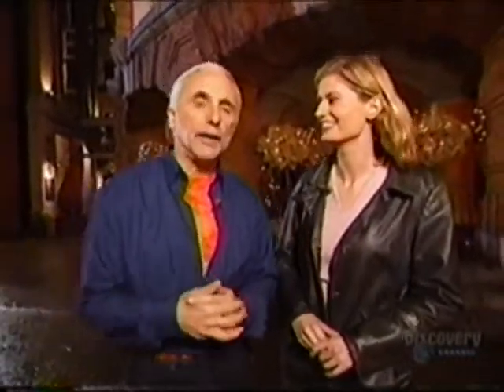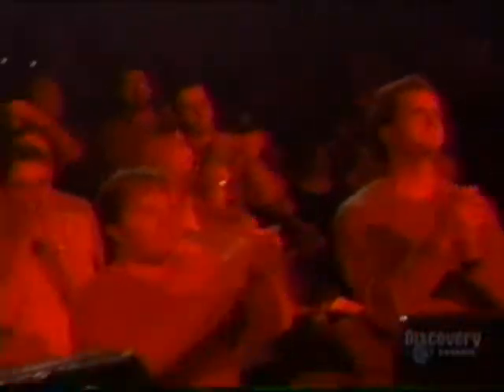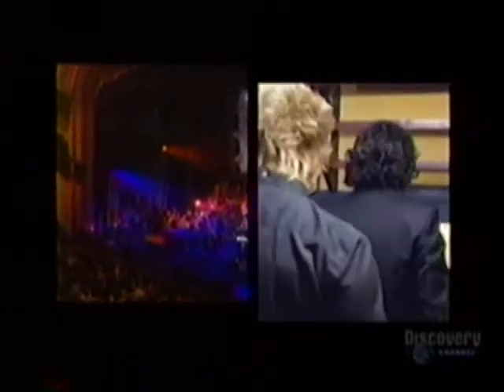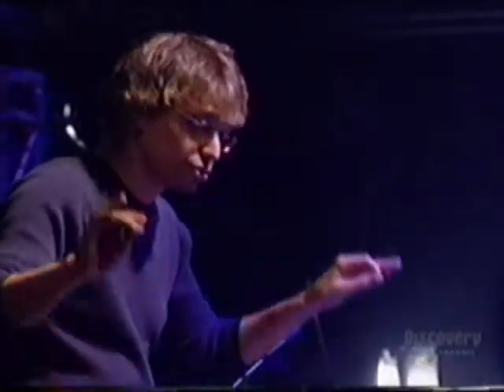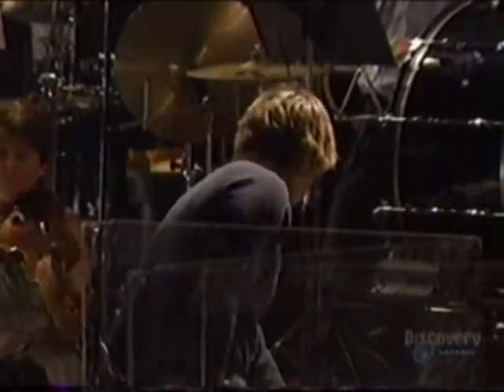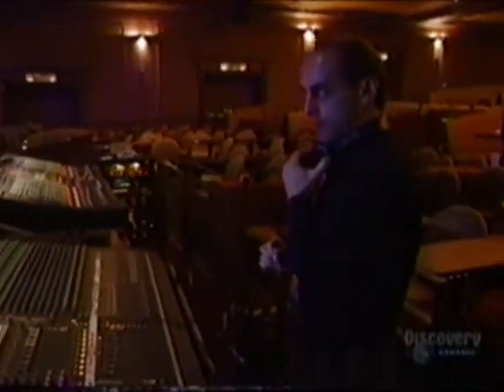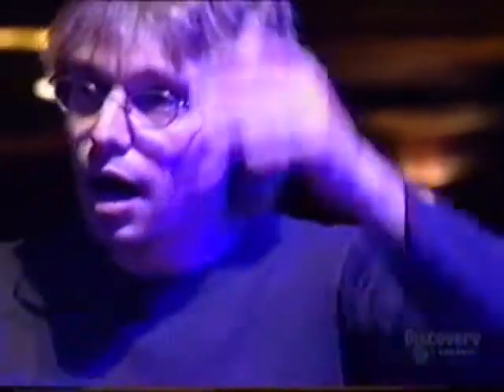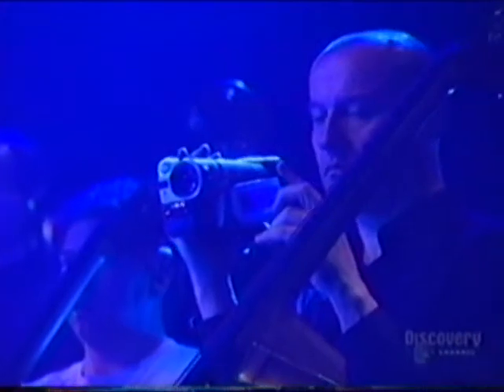the science of a rock concert - part one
daily planet and the tea party team up to explore the science of rock and roll and concerts